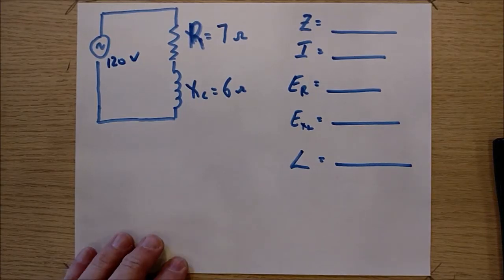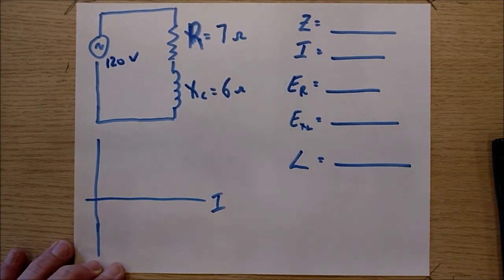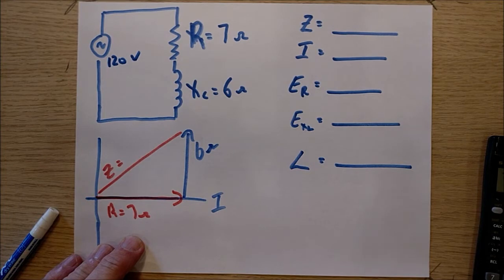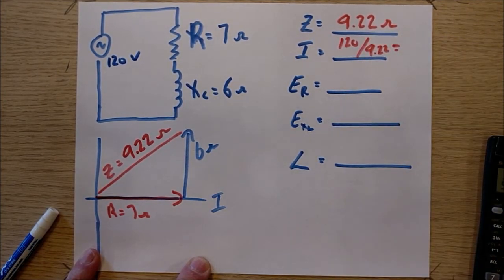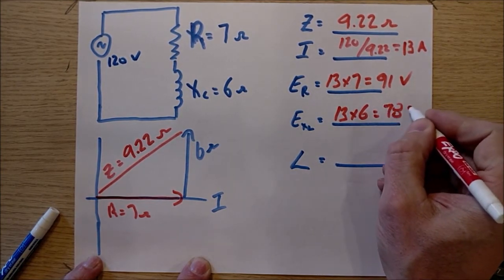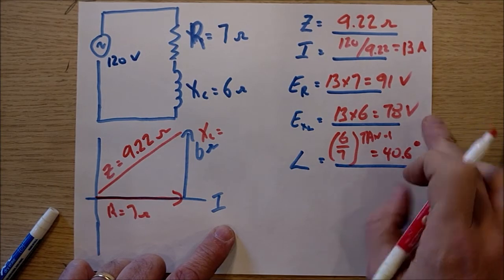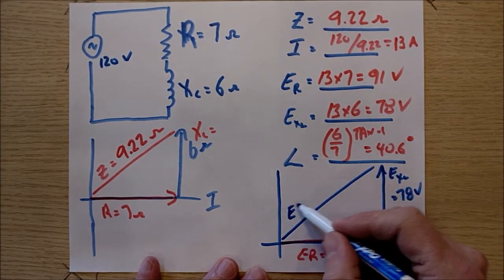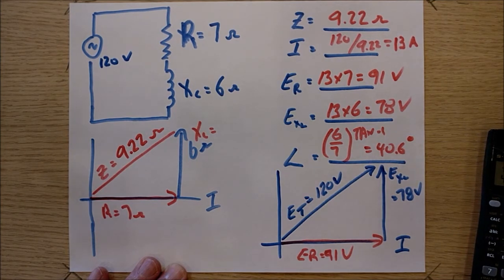RL Series Circuits part 3 of 3